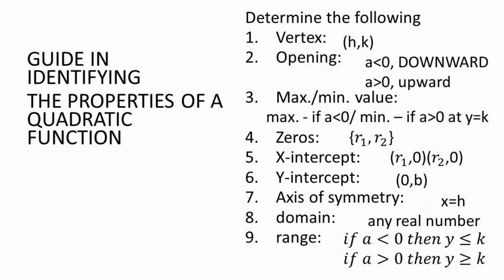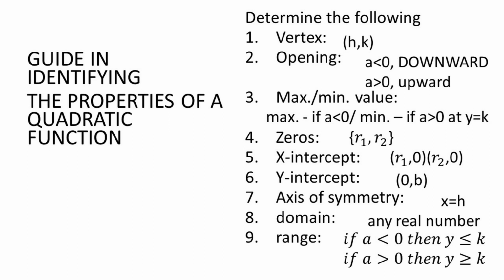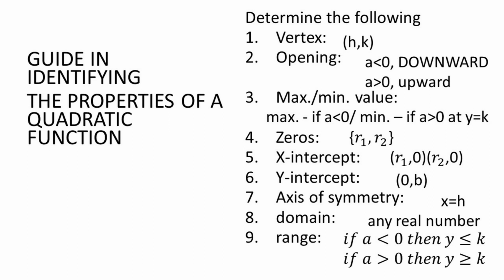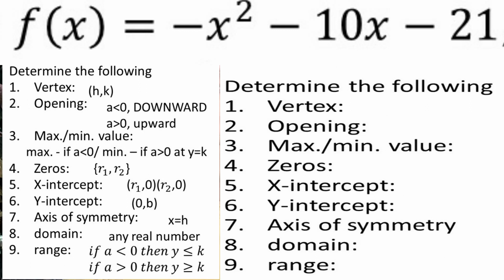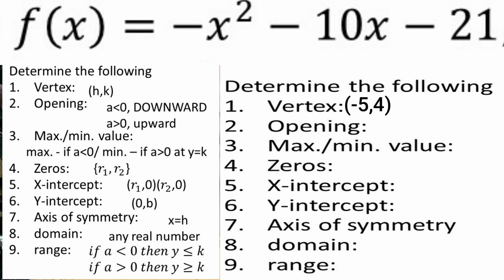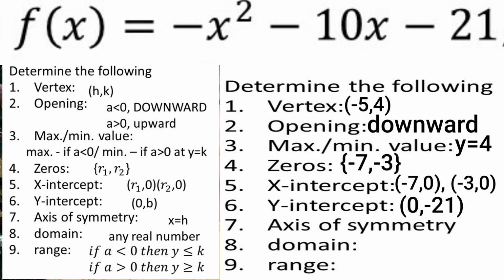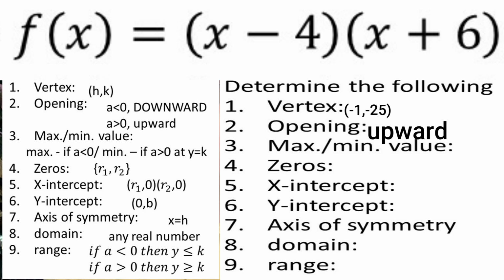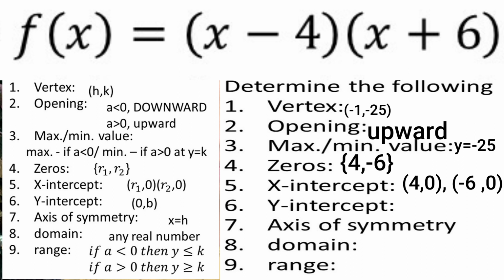PROPERTIES OF THE OF A QUADRATIC FUNCTIONS WITHOUT THE GRAPH